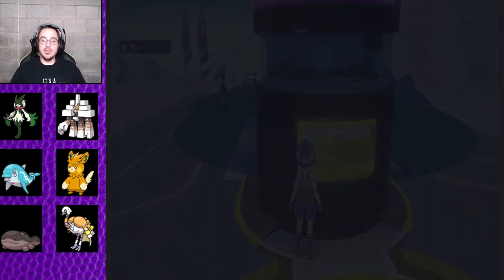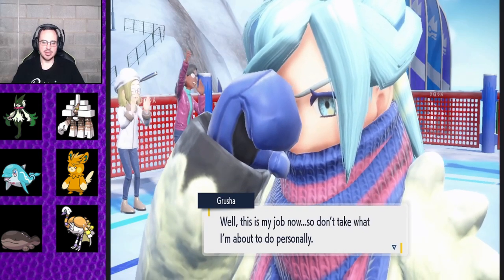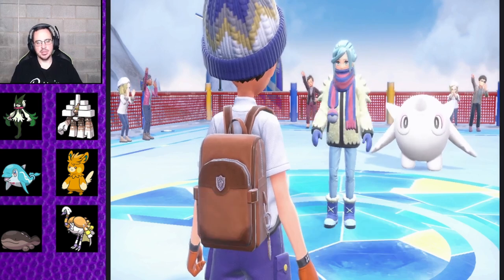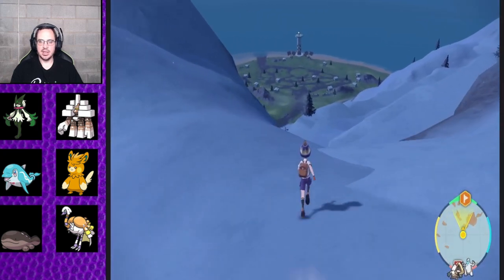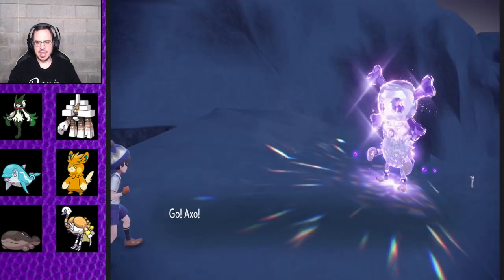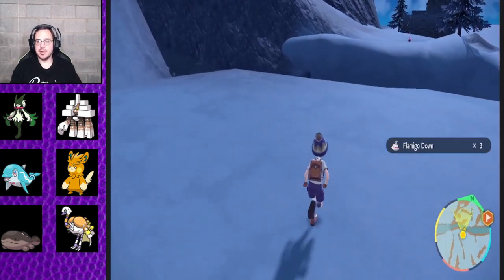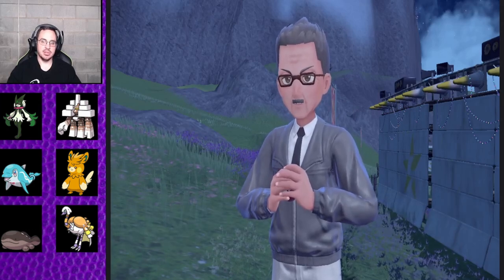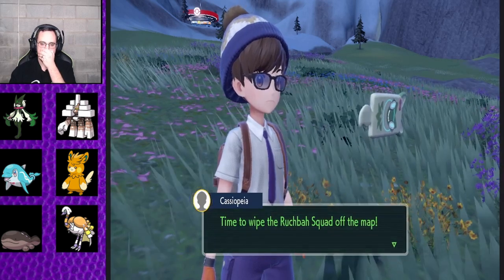The Final Gym!!! Let's Play Pokémon Violet Episode 22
We take on the FINAL gym leader in today's episode... and have a bit of "luck" on our side!!!